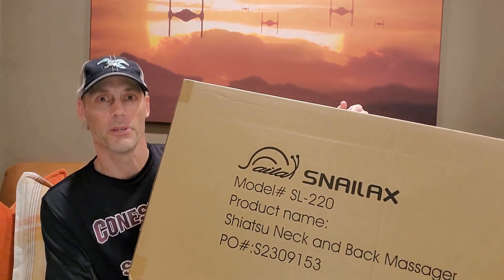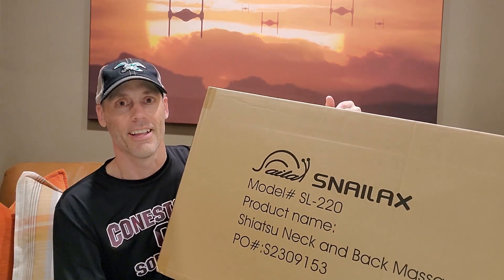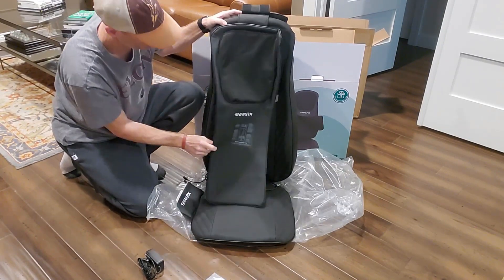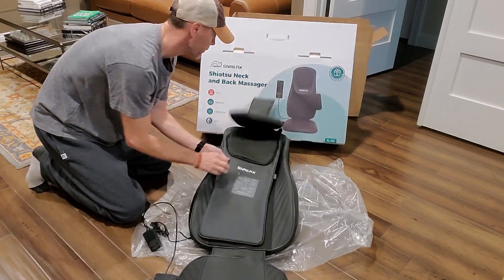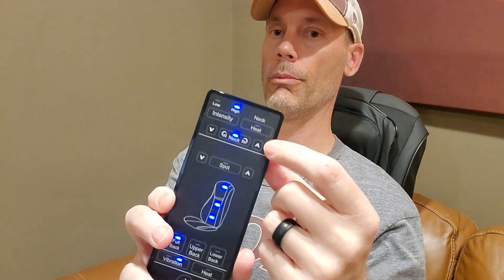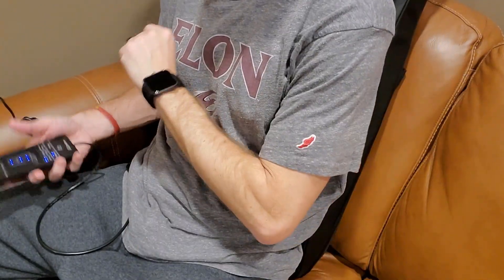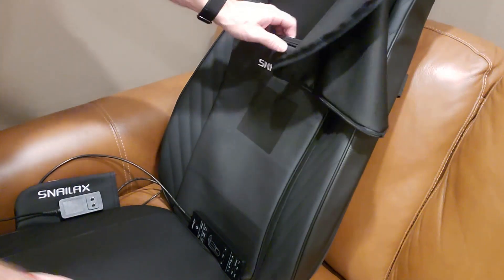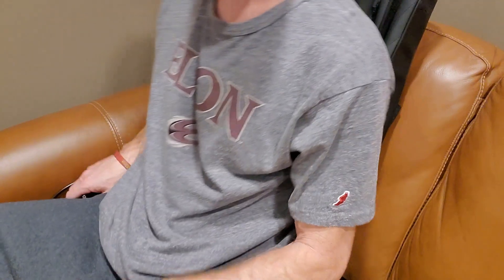Snailax SL-220 Shiatsu Full Back Massager with Heat | Worth Buying?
Product Listing: Snailax Upgraded Shiatsu Back Massager with Heat

Most people love the Snailax Shiatsu Back Massager because it gives them a way to relax after a long day. It's like having a personal masseuse at home, ready to soothe those tough back aches and pains.

The Snailax Massager is a great answer if you're feeling sore or stressed. It uses special techniques to help you feel better. Imagine coming home tired and getting a nice back rub that makes you say "ahh"!

Here are the five things customers really like:

It warms up to make your back feel even cozier.
The massage feels like real hands working on your muscles.
You can change how strong the massage is.
It can massage your whole back, so you feel great all over.
It's easy to put on a chair and start using.

But, not everything is perfect. Here are five things some people didn't like:

Some think it's a bit too strong, even on low settings.
A few wish it could reach their neck or lower legs.
Others found it a bit noisy.
A couple of people thought it was too big to store easily.
A few wished it was easier to move around.

Now, let's answer some common questions:

Q: Can I use it while working at my desk?
A: Yes! You can enjoy a massage while you work or watch TV.

Q: Is it hard to clean?
A: Not at all! Just wipe it down with a damp cloth to keep it fresh.

You should think about getting the Snailax Massager because it makes every day a bit more relaxing. It's like a mini-vacation in your own home!